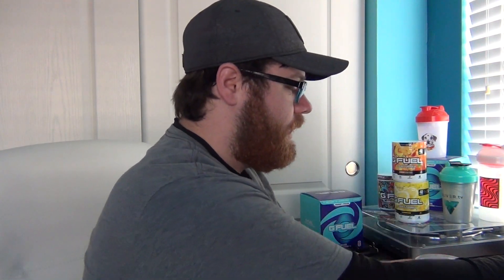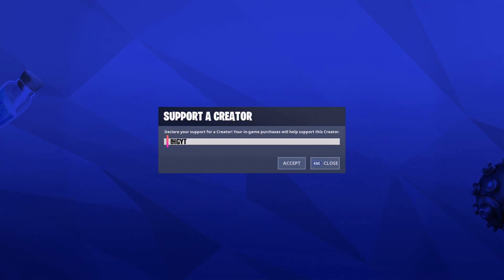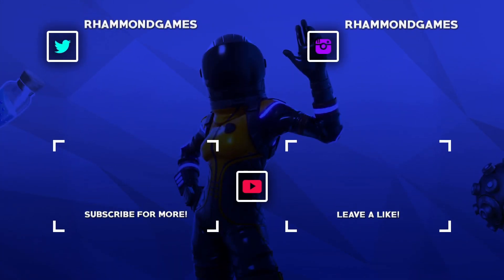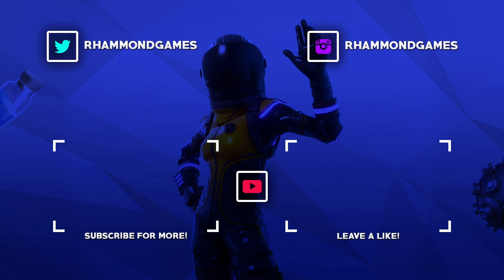GFuel Mix: Lemonade and Peach Iced Tea (Taste Test)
What is going on guys! In this GFuel Mix we will be mixing Lemonade GFuel and Peach Iced Tea GFuel!